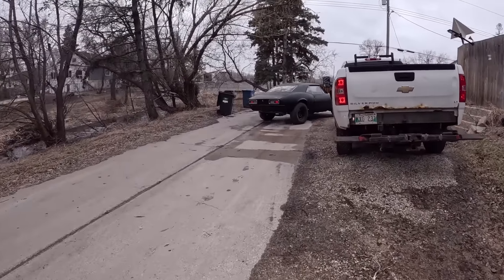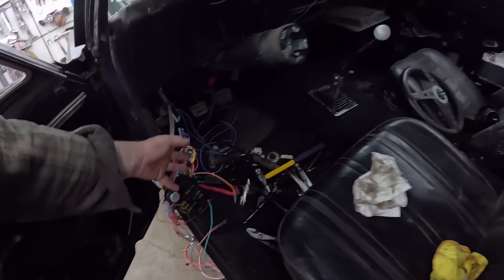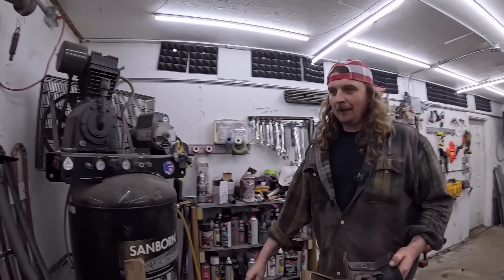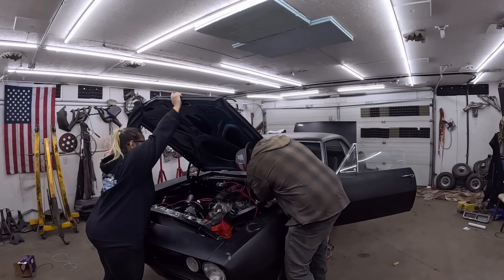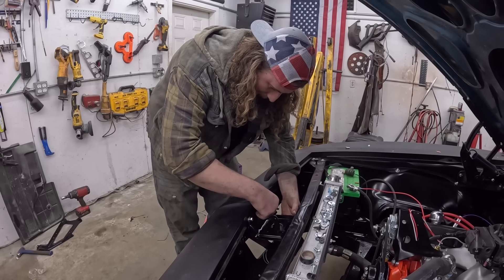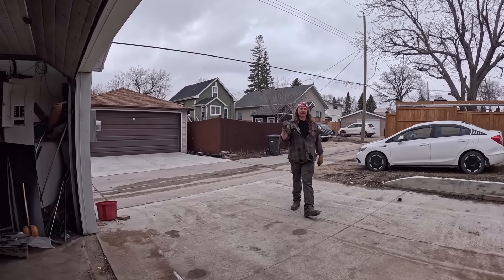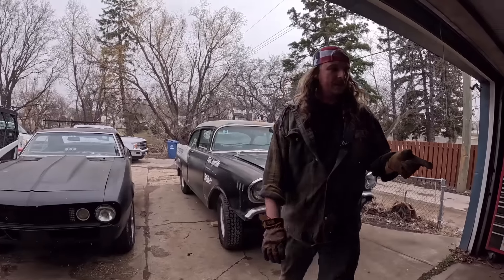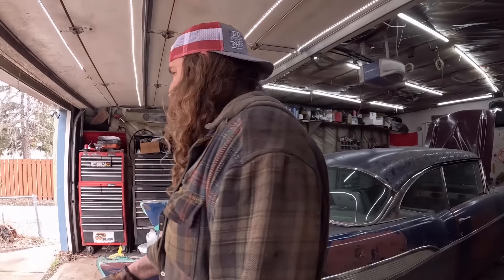DRIVING My 4 Speed 1967 Camaro For The FIRST TIME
Today we button up our 1967 Camaro so it can go for a quick test drive and ultimately sit outside for a few days...  I've been wrenching non stop on this car and I'm ready for a break.

So we bring in our nicest car we've ever owned, our 1955 Chevy NewMadd

We're back in the shop with Mur!  We air our grievances, talk about new car technology and where to draw the line on restorations.  As always our goal is to please everyone on the internet...  We like to have fun here.

Send us your Junk:
1881 Portage ave
Ferry Road RPO
Winnipeg, Manitoba
R3J 3X7